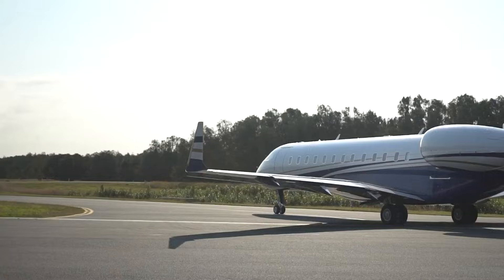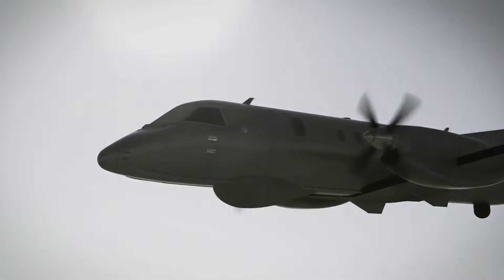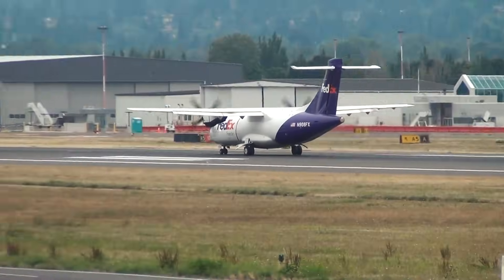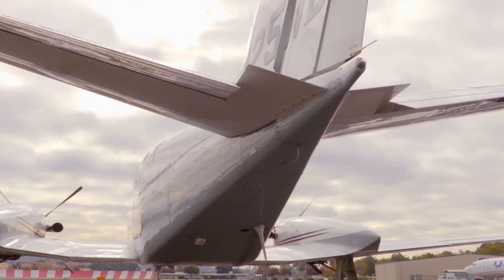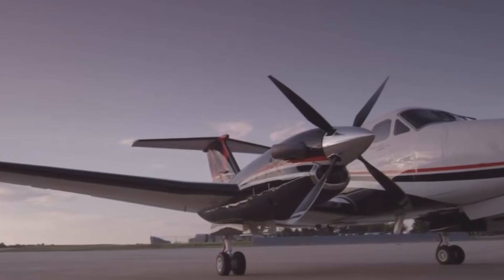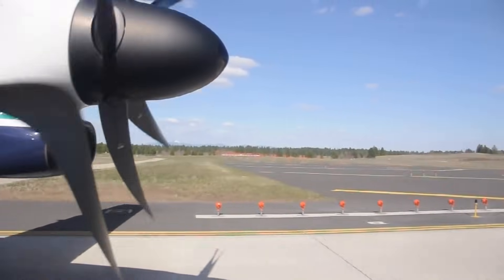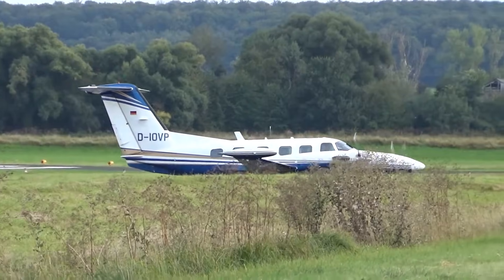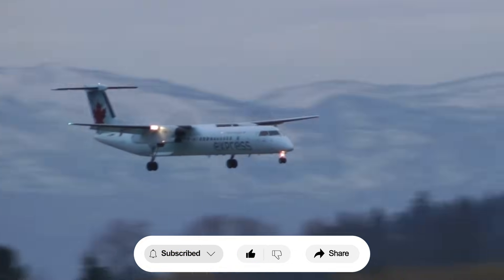Top 10 Fastest Twin-Engine Turboprops for Personal Use in 2026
Think turboprops are slow? Think again. In this high-speed countdown, we’re diving into the 10 fastest twin-engine turboprop aircraft of 2026 — planes that blur the line between jet performance and propeller efficiency. From legendary workhorses like the Saab 340 and ATR 72, to record-breaking marvels like the Piaggio P.180 Avanti, these aircraft prove that speed, power, and versatility can coexist beautifully.

You’ll see everything from regional airliners that conquer short runways to luxury executive turboprops that rival private jets. With top speeds soaring past 400 mph, these twin-engine beasts aren’t just efficient — they’re engineering masterpieces redefining modern aviation.

Whether you’re an aviation enthusiast, pilot, or just love incredible machines, this video will blow your mind.

Which one’s your favorite turboprop? Drop it in the comments!

And if you liked this video, check out these ones below too!